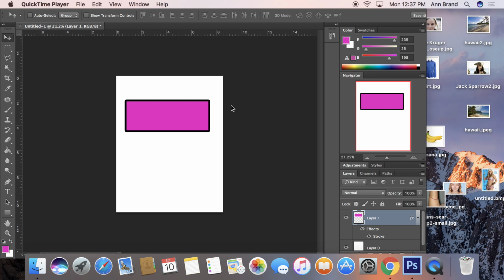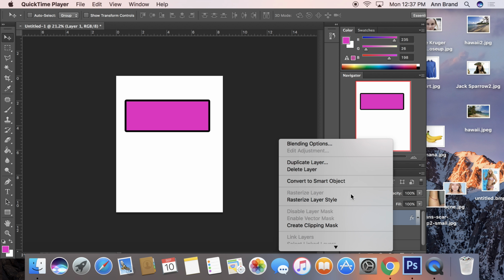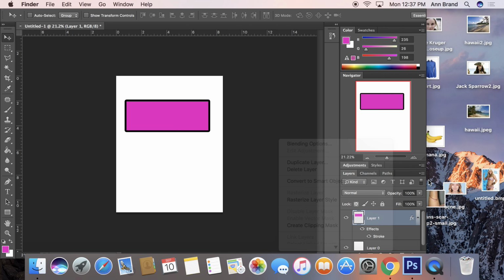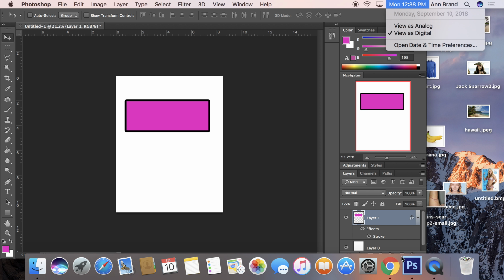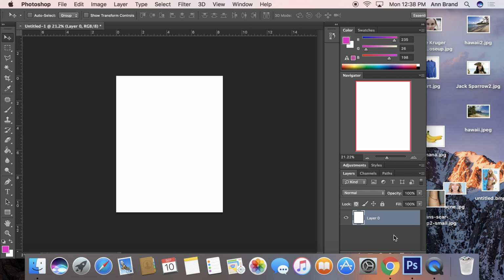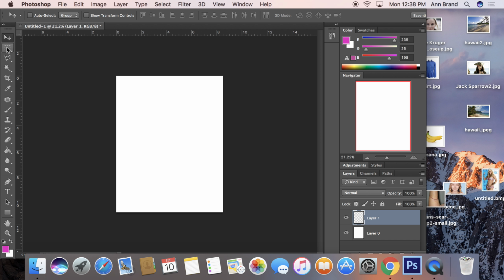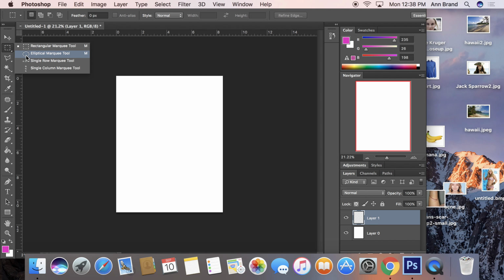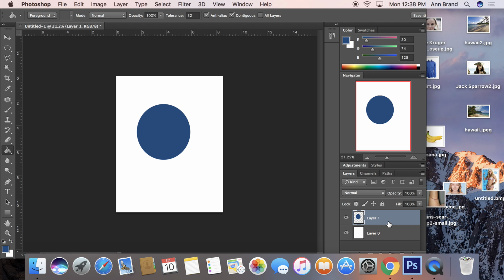Elliptical Marquee Tool